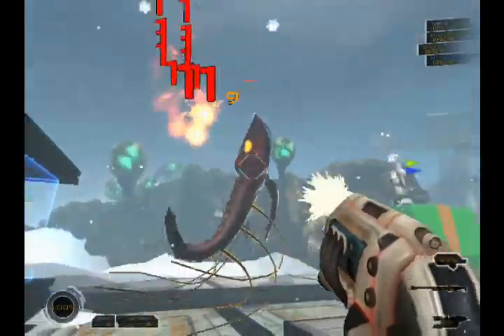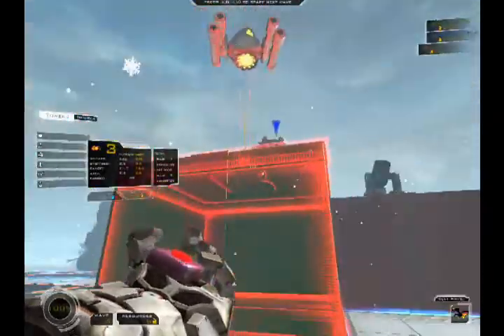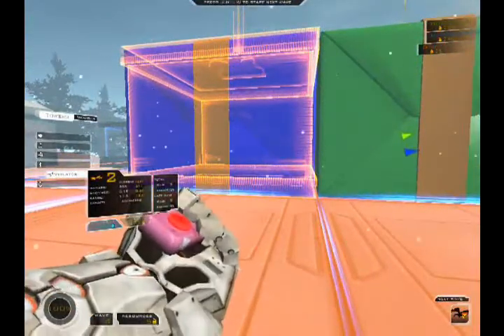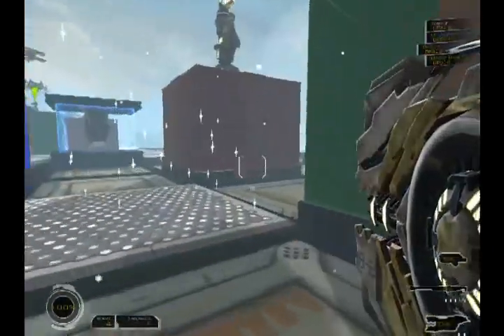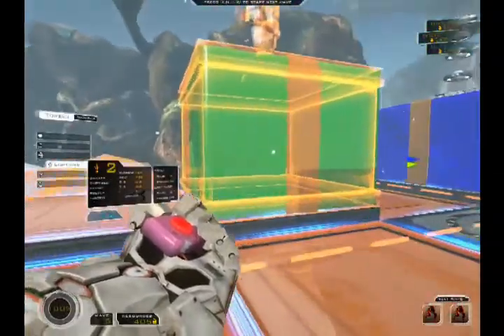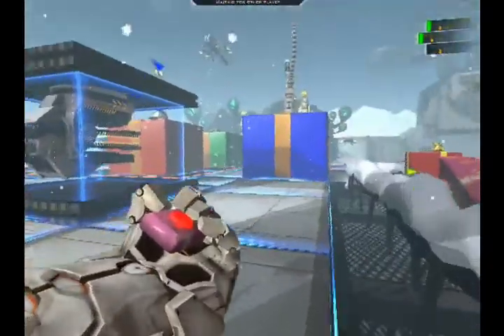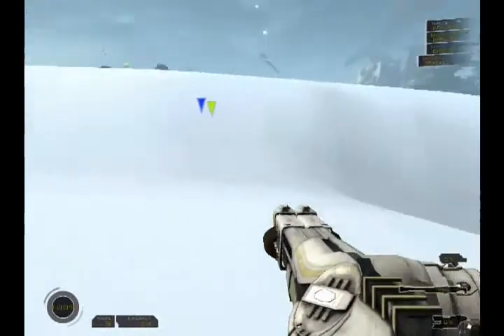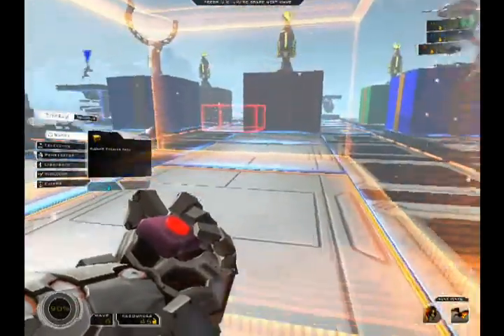Uncoop Plays! Sanctum! X-Mas Carnage DLC Part 2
Uncoop dives into the new free Christmas DLC map and start their defense of towers!
Will they survive?